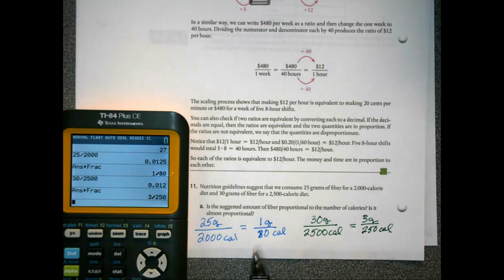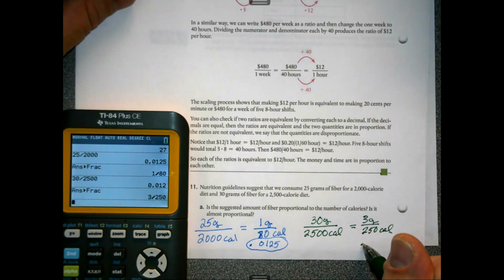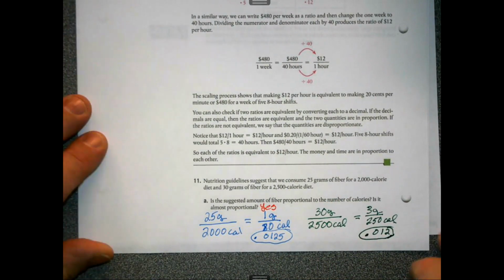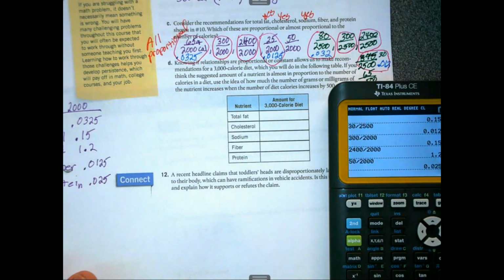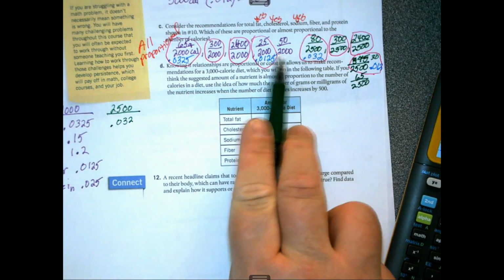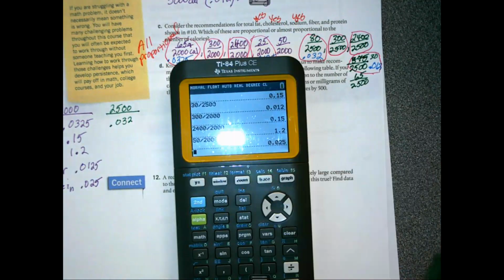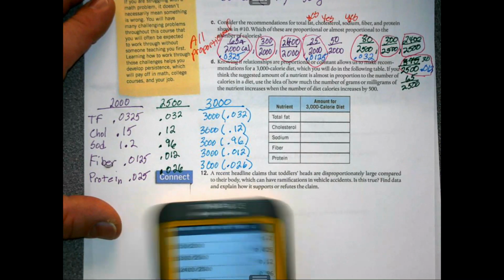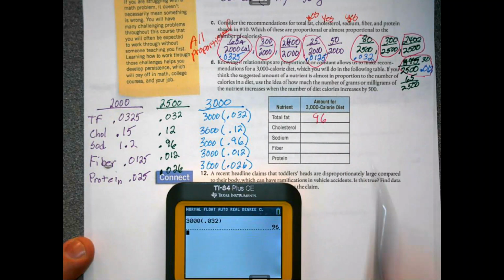QLS 1.4 Notes Part 2 - Ratios and Proportions - Jan 20, 2022